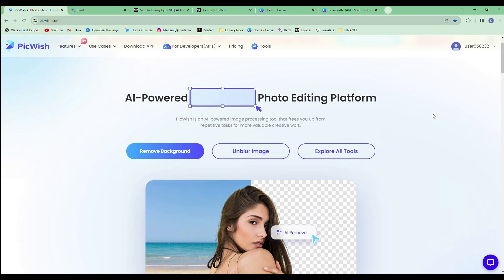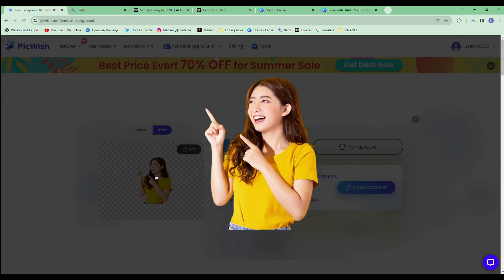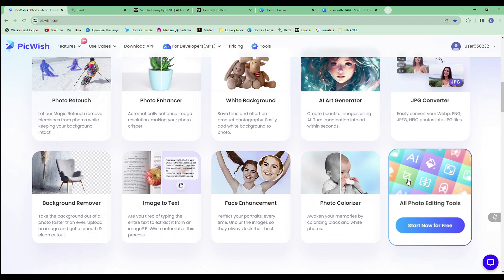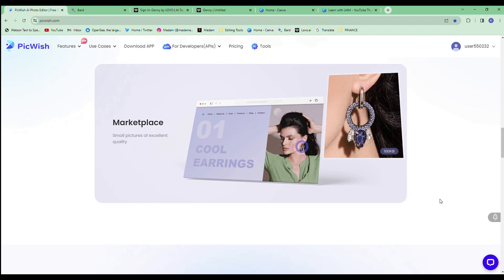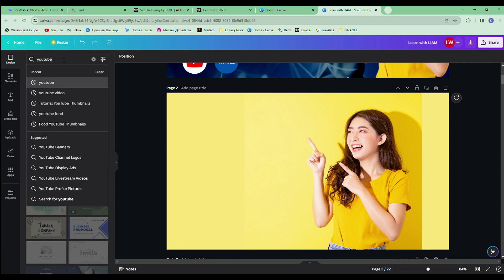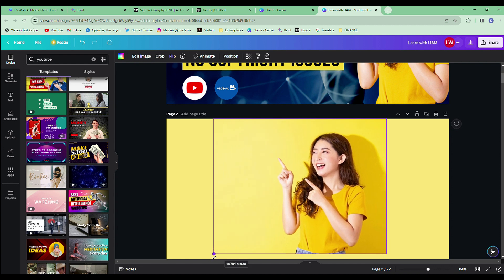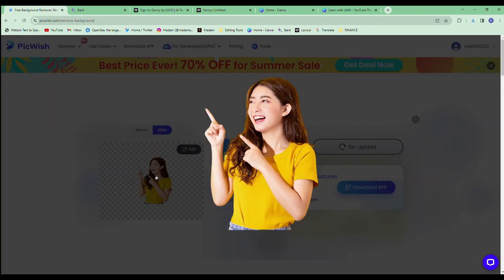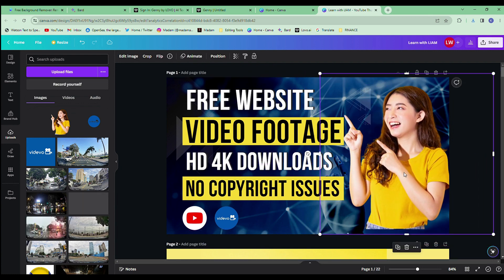Free Ai Website to Remove Photo Background | Erase Photos Background